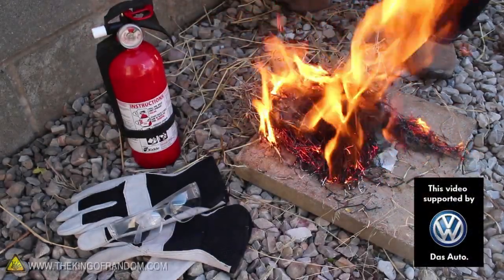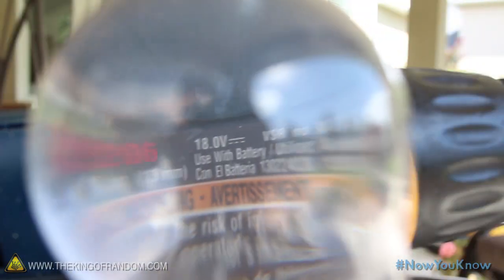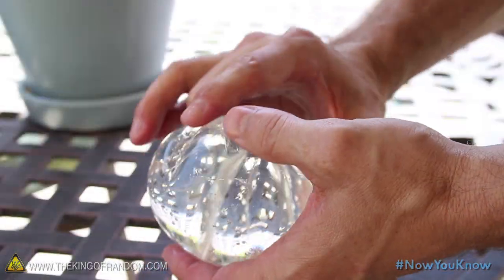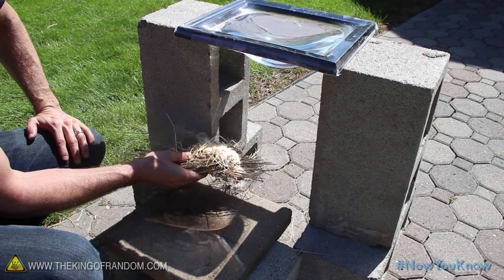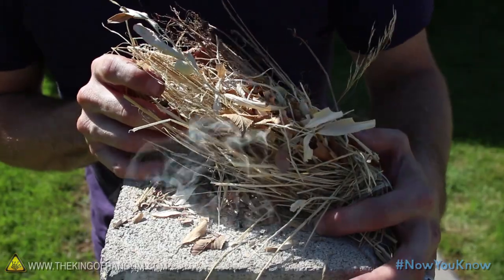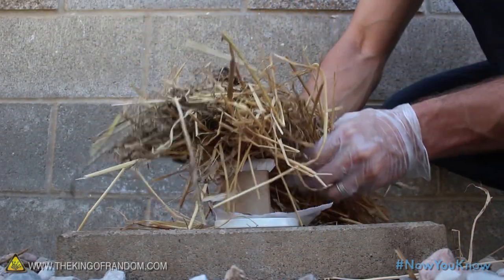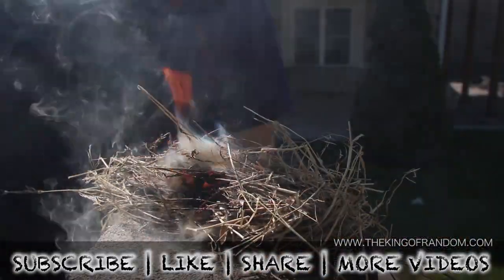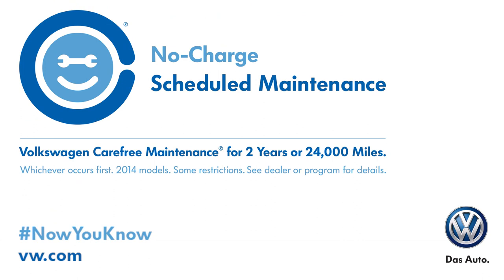5 Ways to Start a Fire, Using Water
Every new Volkswagen comes with no-charge scheduled maintenance for the first two years or 24,000 miles.

Fire and water: mortal enemies?  Not so fast!  Here are 5 ways to start a fire, using water.

I figured out how to make fire and water work together. My friends at Volkswagen, who made this video possible, figured out a way to make a German-engineered car, that's a blast to drive, also a smart choice.

Some quick links to a few of the materials I used:

[✓] Pom juice
[✓] Saran wrap plastic wrap
[✓] Sodium metal

WARNING:

Under certain conditions, an open flame can grow to an uncontrollable, blazing fire.  This may result in serious injury, burns, property damage, forrest fires, grass fires, and even death.  Use of video content is at own risk.

Project Inspired By:

My own creative adaptations to previous projects, and the picture frame lens was inspired with their Aqua lens video

Projects & pictures that inspired this video:

#1: Original idea adaptation after experimenting with water bottles
#2: Original idea adaptation after experimenting with water bottles (I also demonstrated this method with urine in another video GreenPowerScience
#4: Original idea adaptation from experimenting with water bottles, and looking for a bottle shaped like a sphere.  The POM bottles are perfect!
#5: Original idea after experimenting with the reactions between water and sodium metal in a previous video

- Start a fire using an old light bulb and water
- Get tinder smoldering using plastic wrap and water
- Make a hands free liquid lens with a picture frame and plastic wrap
- Ignite tinder using a water bottle
- Start a blazing fire by reacting water and sodium

I love the idea that simple resources can be utilized to help meet our basic survival needs.  Water is about as basic and abundant as it gets.  To use it as a liquid lens you just need to find a way to make it round, clear, and hope for a sunny day!  Then, your imagination is the only limitation. :)